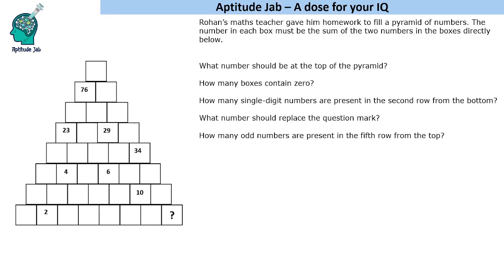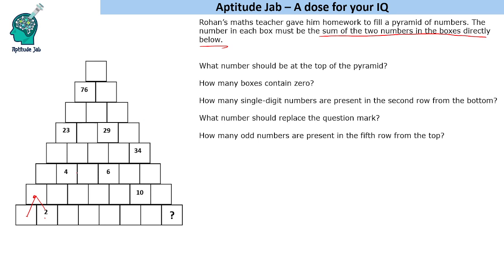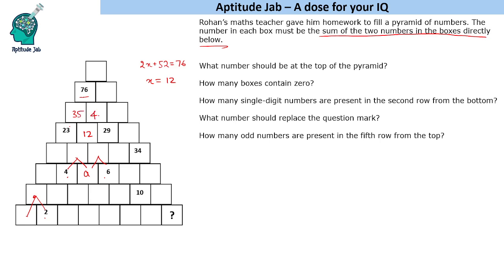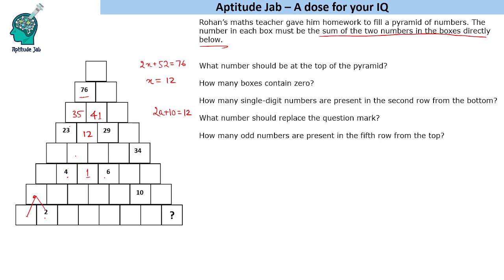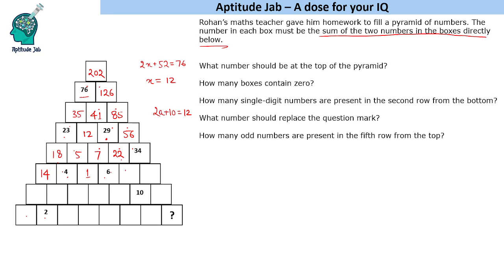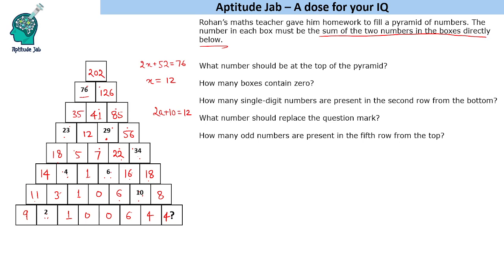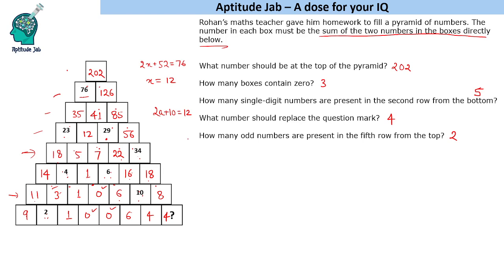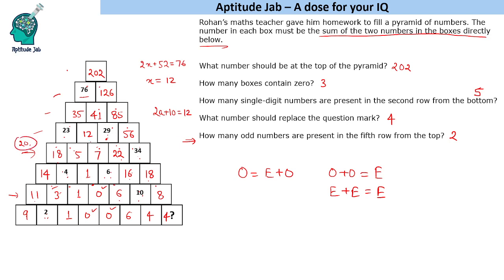CAT Infinite DILR - Set 385 | Pyramid of Numbers | Number Puzzle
We are given a pyramid of numbers, in which some boxes are filled with numbers while the rest are empty. The number in each box must be the sum of the two numbers in the boxes directly below.